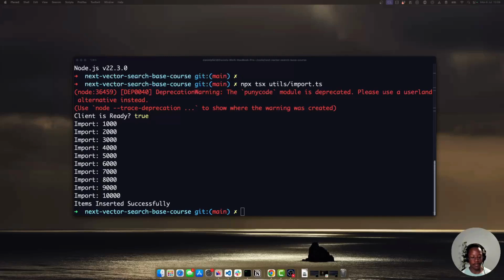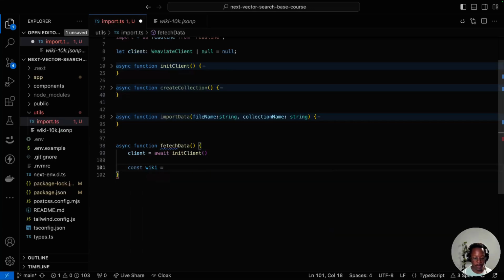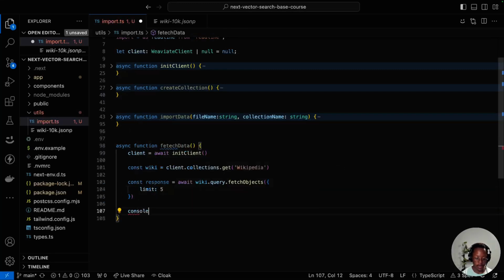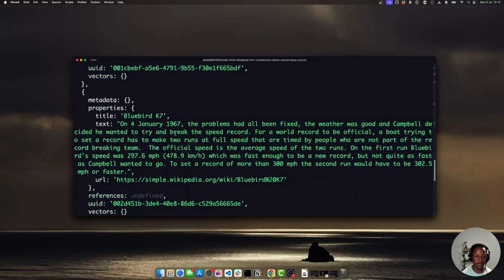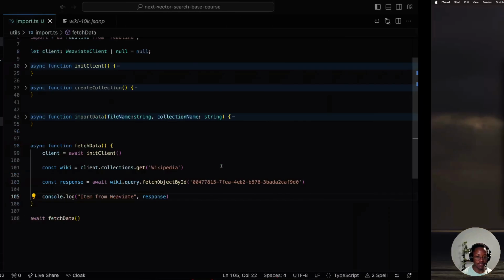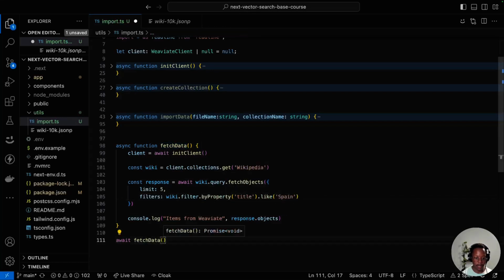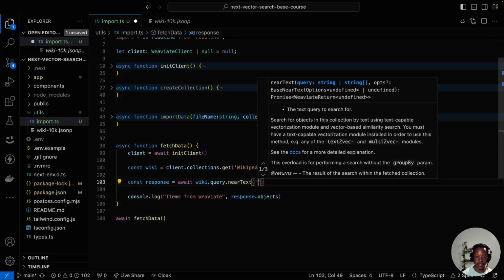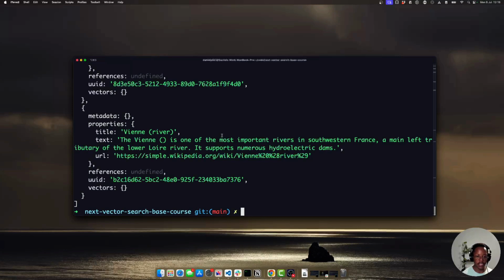Retrieving data from Weaviate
In this video, we retrieve data from Weaviate using raw retrieval and semantic search.

We explore various filters and adjustments we can make to our data retrieval like filters and limits.

Got questions?